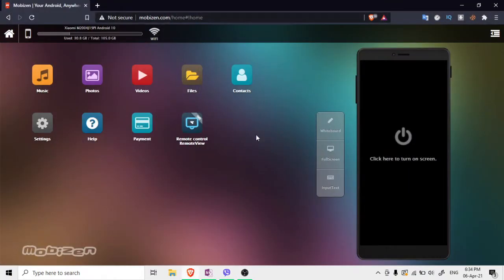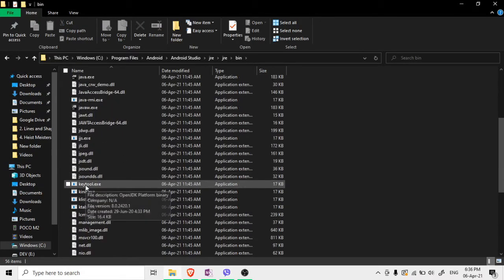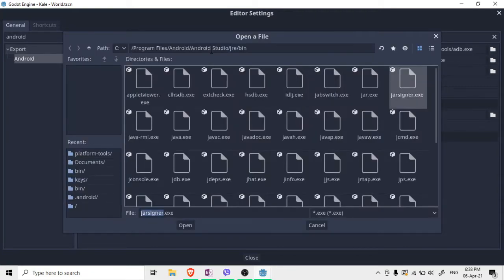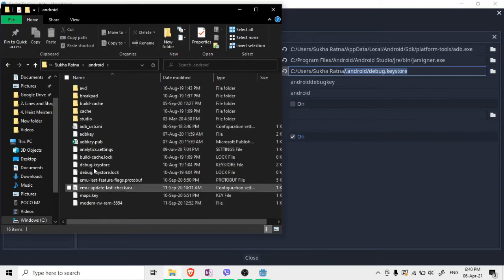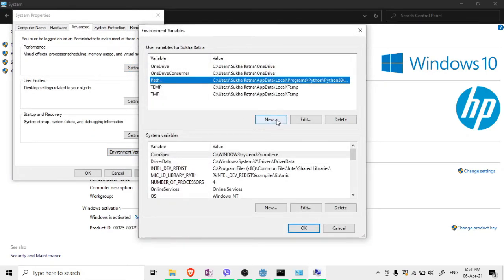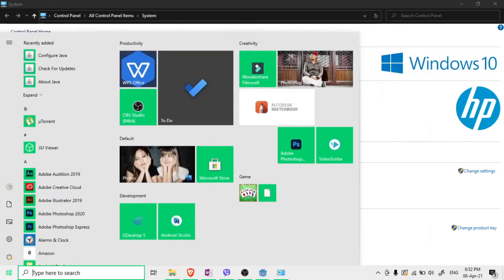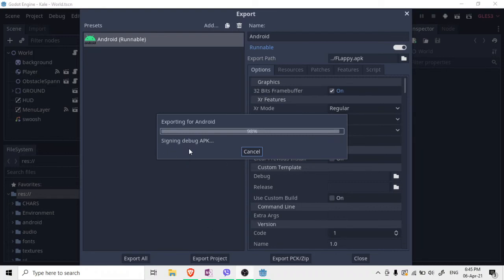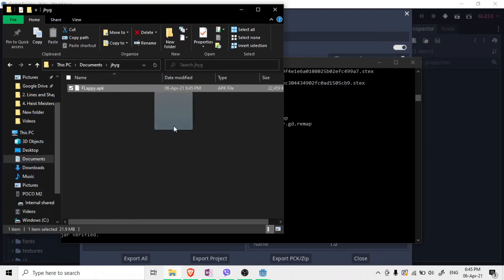[GODOT] TEST YOUR GODOT GAME ON ANDROID EXPORT|| GODOT FOR BEGINNERS || GODOT GAME ENGINE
Godot provides a huge set of common tools, so you can just focus on making your game without reinventing the wheel.

Godot is completely free and open-source under the very permissive MIT license. No strings attached, no royalties, nothing. Your game is yours, down to the last line of engine code.

Create games with ease using Godot's unique approach to game development.

Nodes for all your needs. Godot comes with hundreds of built-in nodes that make game design a breeze. You can also create your own for custom behaviors, editors and much more.
Flexible scene system. Create node compositions with support for instancing and inheritance.
Visual editor with all the tools you need packed into a beautiful and uncluttered context-sensitive UI.
Friendly content creation pipeline for artists, level designers, animators and everyone in between.
Persistent live editing where changes are not lost after stopping the game. It even works on mobile devices!
Create your own custom tools with ease using the incredible tool system.

Innovative architecture that combines the best of forward rendering with the efficiency of deferred rendering.
Physically-based rendering with full MSAA and FXAA support.
Full principled BSDF with subsurface scattering, reflection, refraction, anisotropy, clearcoat, transmittance and more.
Global illumination for real-time gorgeous graphics. It can also be pre-baked for beautiful results even on low-end devices.
Mid- and Post-processing effects including a tonemapper that supports HDR, multiple standard curves and auto exposure, screen-space reflections, fog, bloom, depth of field and much more.
Easy-to-use shader language based on GLSL, with built-in editor and code completion.

Work in pixels as your units, but scale to any screen size and aspect ratio.
Tile map editor with auto-tiling, rotation, custom grid shapes and multiple layers.
2D lights and normal maps to give your 2D games a more realistic look.
Animate your games using cut-out or sprite-based animation.
Flexible kinematic controller for collision detection without physics.
Animate literally everything, from bones and objects to function calls.
Use custom transition curves and tweens to create incredible animations.
Helpers to animate 2D rigs, with skeletons and IK.
Efficient optimizer to pack imported 3D animations.

More choices than any other engine.
GDScript Python-like scripting language, designed to make games with zero hassle. Learn why our community loves it.
Full C# 8.0 support using Mono.
Full C++ support without needing to recompile the engine using GDNative.
Visual scripting using blocks and connections.
Additional languages with community-provided support for Rust, Nim, D and other languages.
Built-in editor with syntax highlighting, real-time parser and code completion.
Integrated documentation. Browse and search the whole API offline, without leaving the editor.

Explore and modify your project while it's running, even on mobile devices.
Keeps changes by default after closing the project.
Built-in profiler with graph plotting and time seeking.
Video memory debugger.
Error logger with full stack traces.
Network profiler with per-node remote call tracking and bandwidth usage estimation.

Create games on any desktop OS.
Works on Windows, macOS, Linux, and *BSD.

Exporting for Android has fewer requirements than compiling Godot for it. The following steps detail what is needed to setup the SDK and the engine.
This will create a debug.keystore file in your current directory. You should move it to a memorable location such as %USERPROFILE%\.android\, because you will need its location in a later step. For more information on keytool